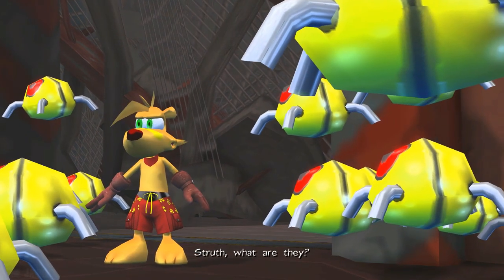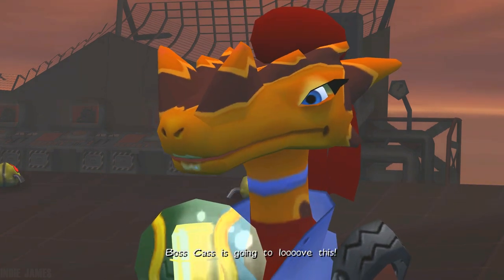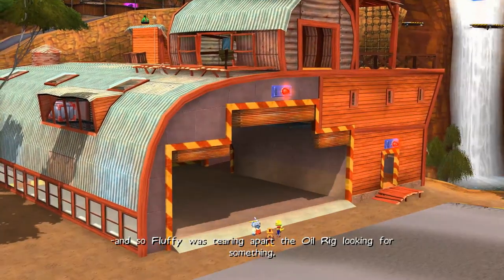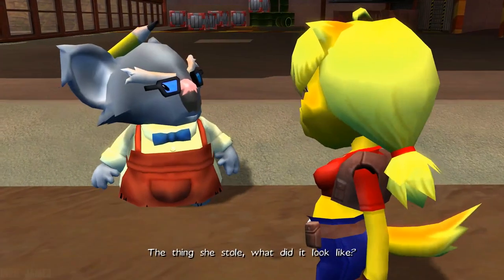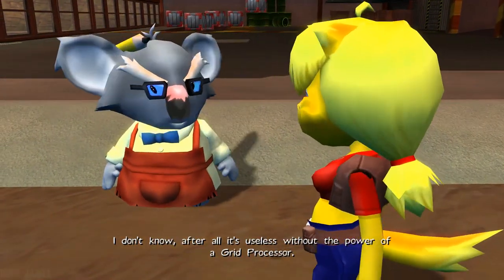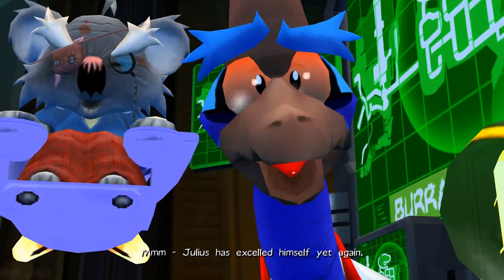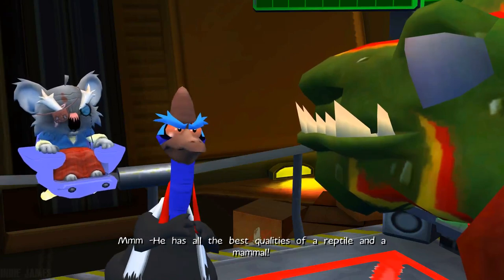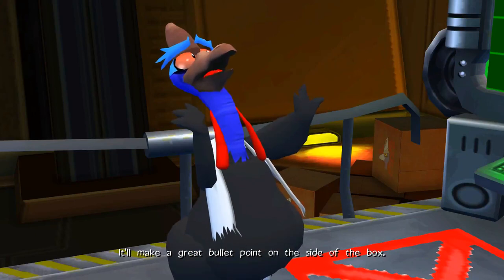TY the Tasmanian Tiger 2: Remastered #6: Buster The Nanobot Boss Fight - Gameplay Walkthrough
Buster The Nanobot Boss fight and cutscenes.

STREWTH! It's time to go back Down Under with this fully remastered version of TY the Tasmanian Tiger 2: Bush Rescue. Rang, bite, smash and glide your way around the Australian Outback and stop the evil machinations of the diabolical BOSS CASS in this open world adventure.